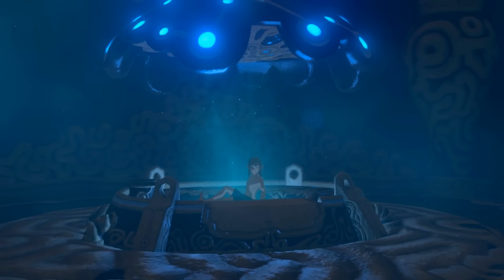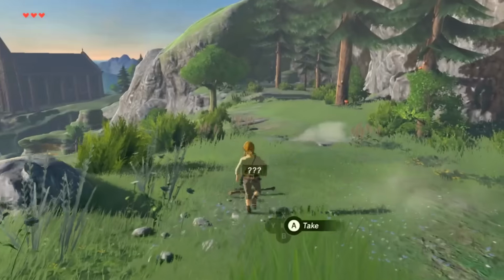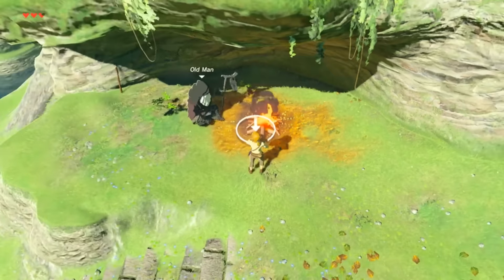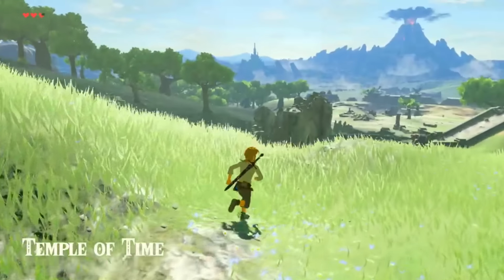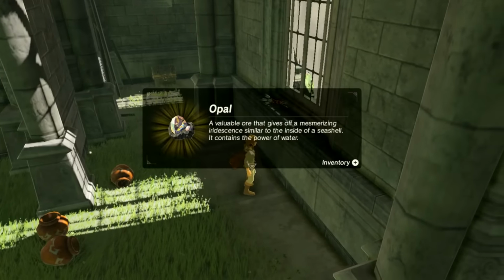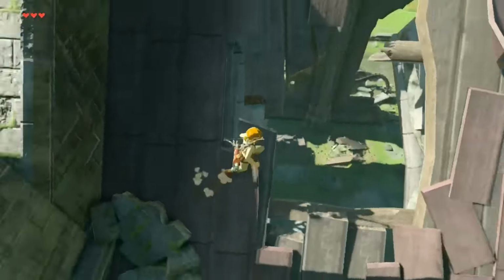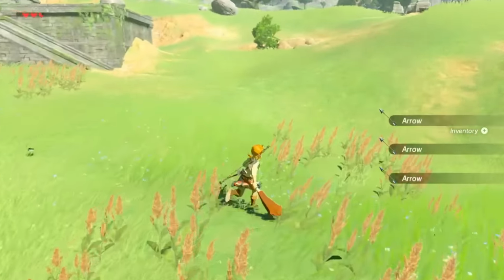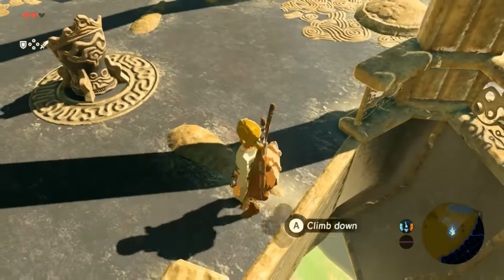[1] Link's Awakening! (Let's Play Legend Of Zelda Breath Of The Wild)